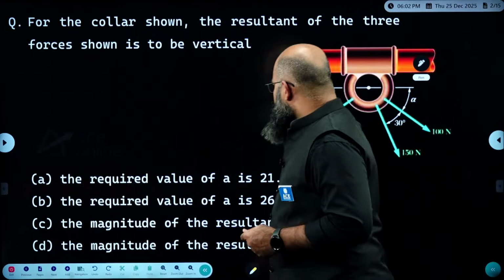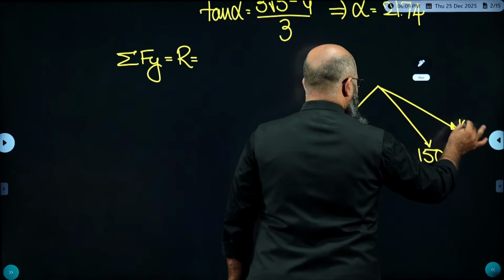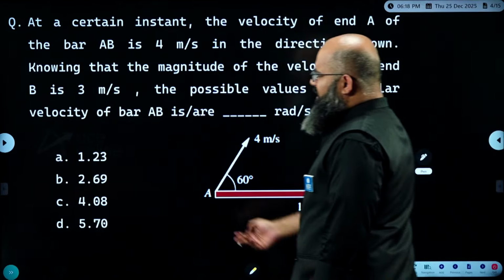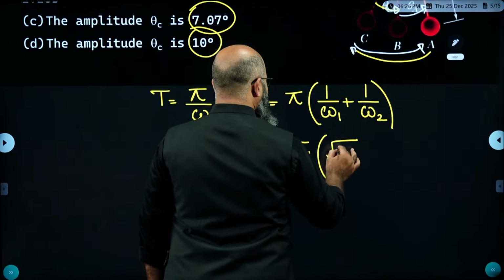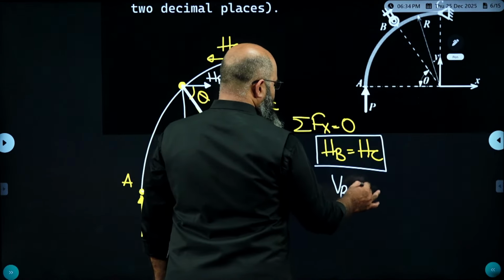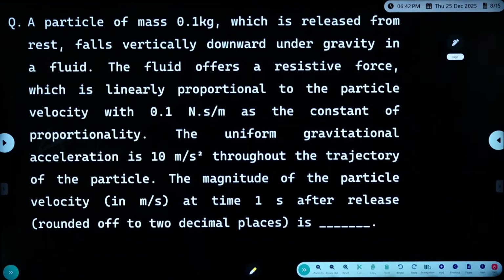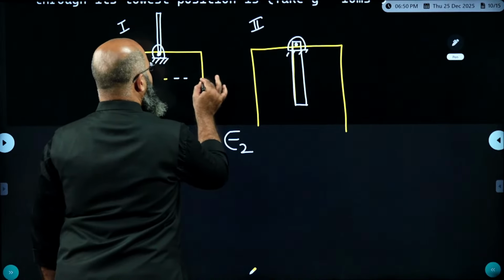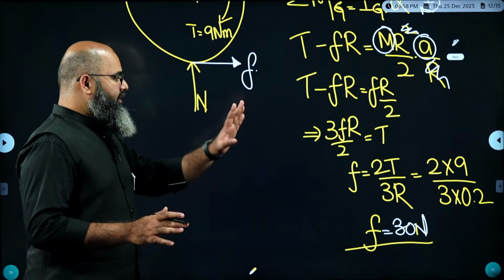GATE 2026: CE & ME | Engineering Mechanics | Score Booster Series | NAT & MSQ Question Solving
Boost your GATE 2026 preparation with the Engineering Mechanics Score Booster Series for CE & ME. This session focuses on high-scoring NAT & MSQ questions, concept clarity, and exam-oriented problem-solving techniques. Learn smart shortcuts, common mistakes, and topic-wise strategies to maximize marks in GATE 2026 with expert guidance from ACE Online.